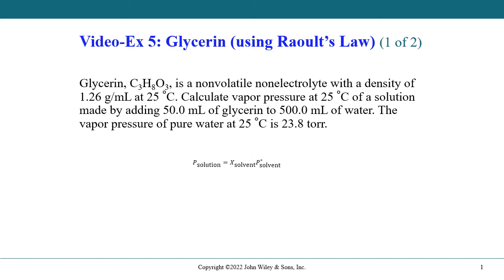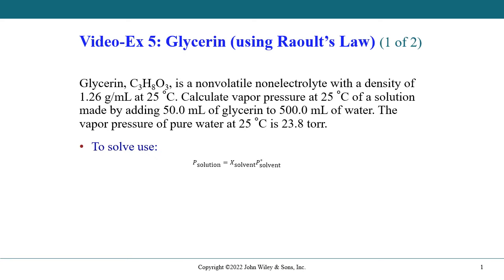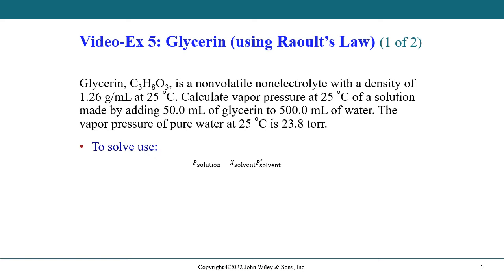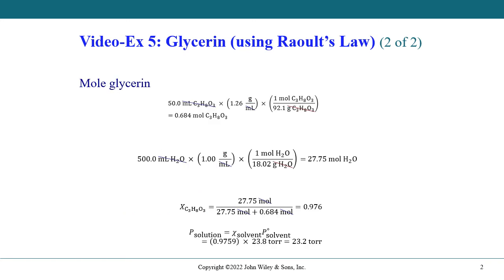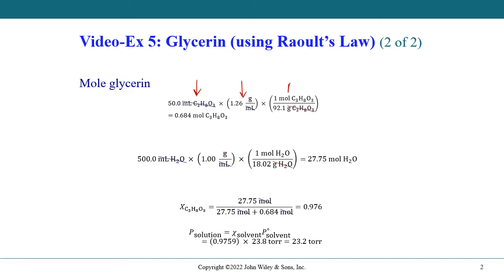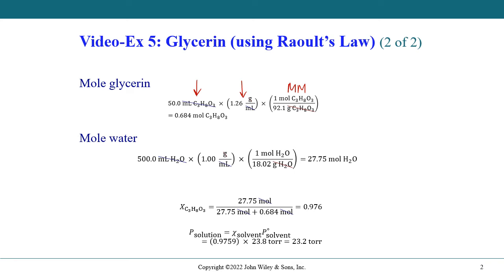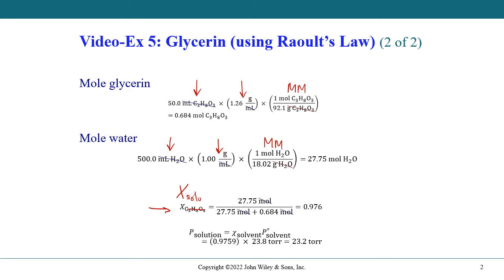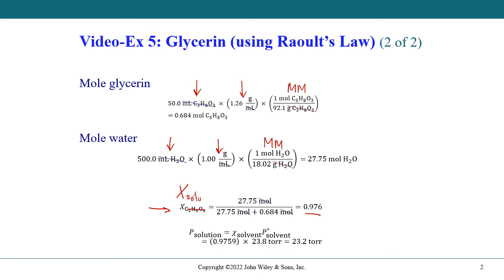CEM01B1-Unit 4 Video Example 5